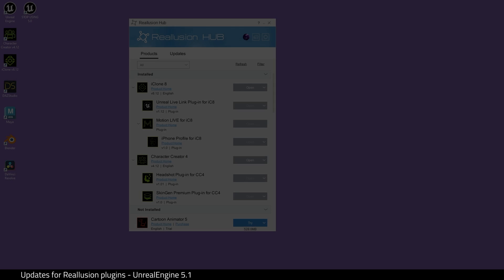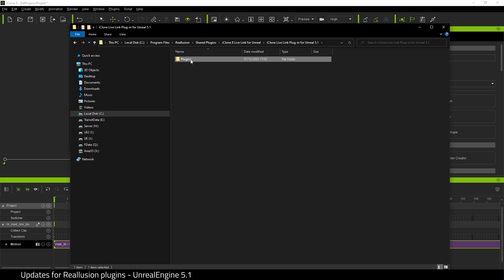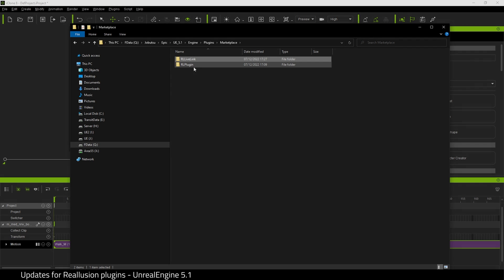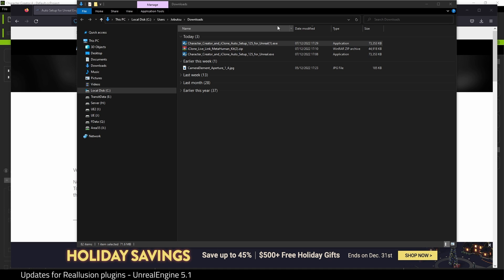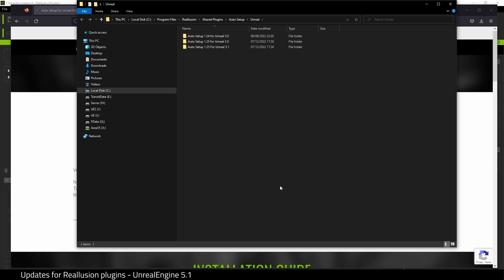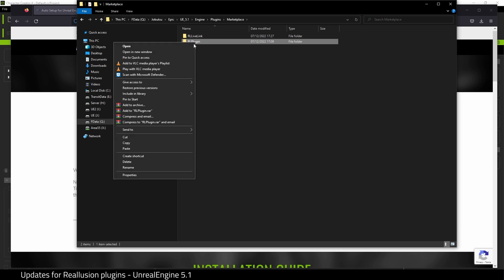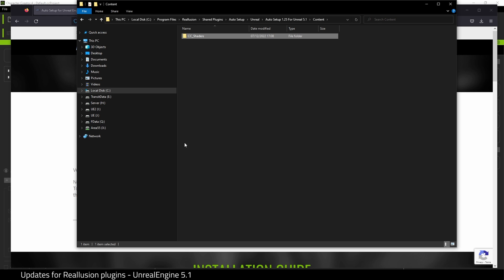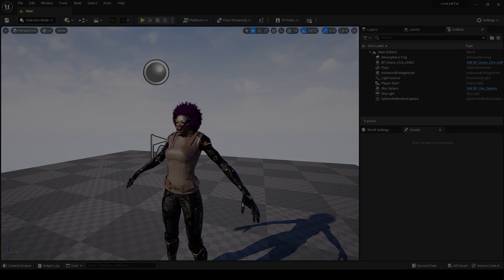How to install iClone 8 & CC4 plugins - UnrealEngine 5.1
A very quick how to:-
Update your Reallusion plugins for use in UE5.1